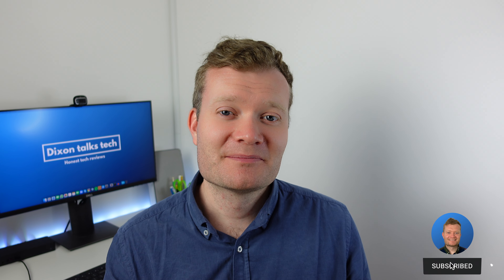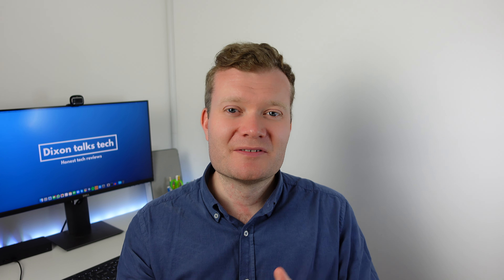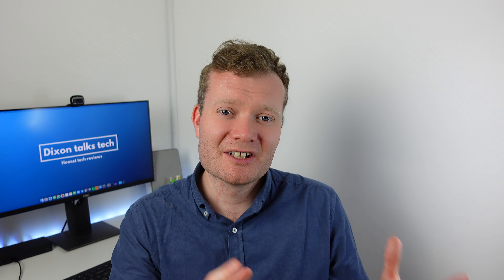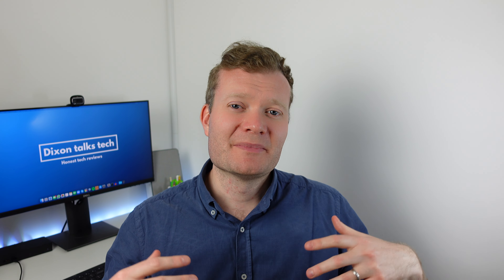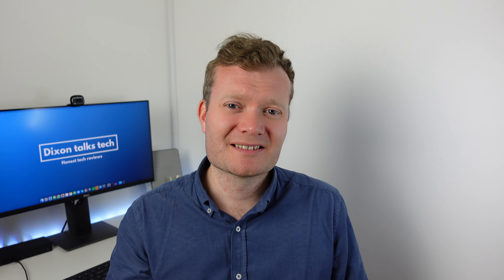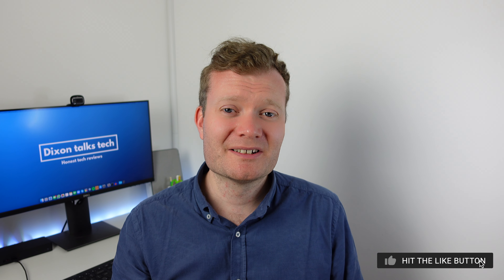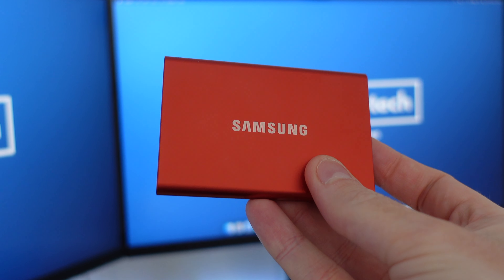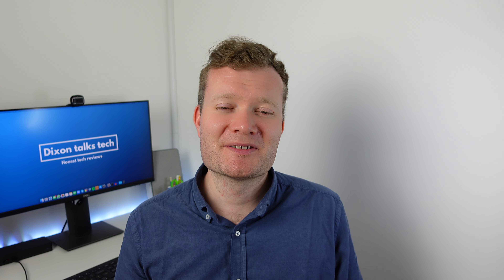MacBook Air M1 long term review - the right MacBook for you? | Dixon talks tech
Is the MacBook Air M1 the right MacBook for you? Do you need to upgrade your RAM and storage? Find out in my long term review! I share my honest views on it's design and performance which has served as my main device for 4K video editing for the past few months.

0:00 Intro
0:25 Design
0:53 Ports
1:47 Keyboard and trackpad
2:32 Screen
3:43 Webcam
4:42 Performance
8:24 Battery
8:58 Wrap-up